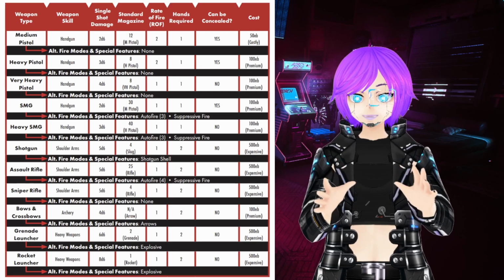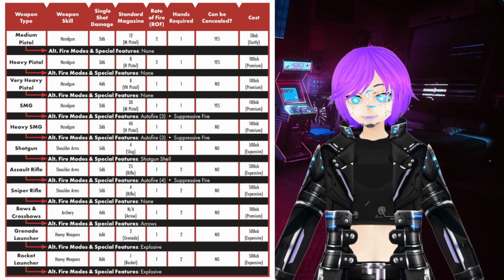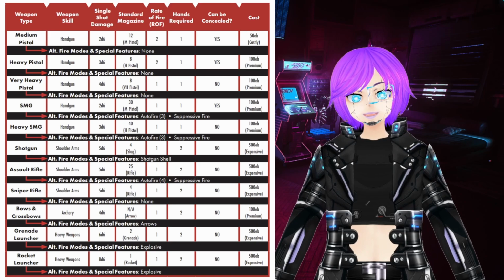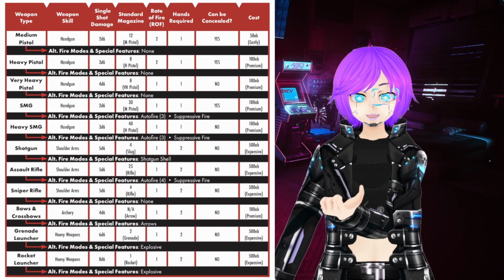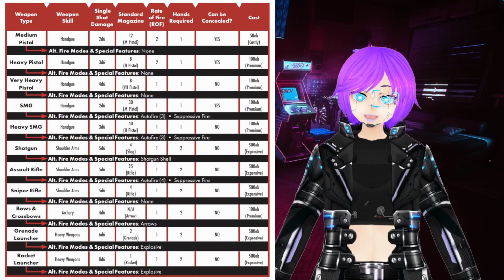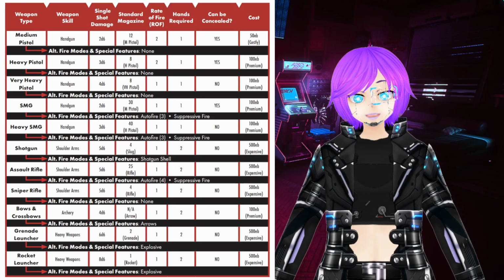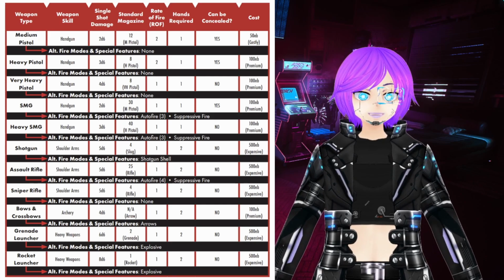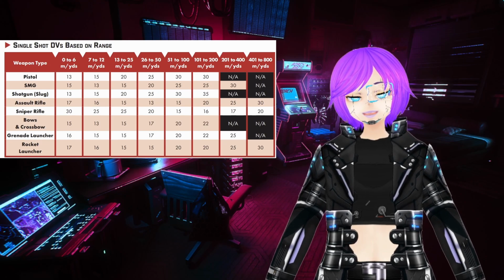Diamond's Gear Rambles: Guns in the Red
Sometimes the toughest decision is what to wear to the club, where to meet your new crew, perhaps even finding the best Fixer! However your weapons to keep you alive shouldn't be! Let me show you the ups and downs of each weapon from @RTalsorianGames roleplaying game of the dark future, Cyberpunk RED!